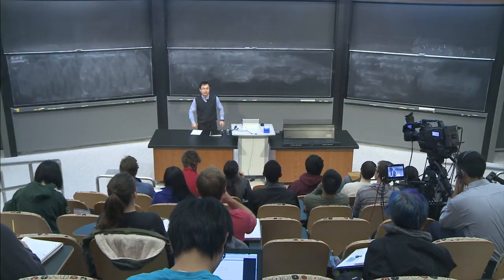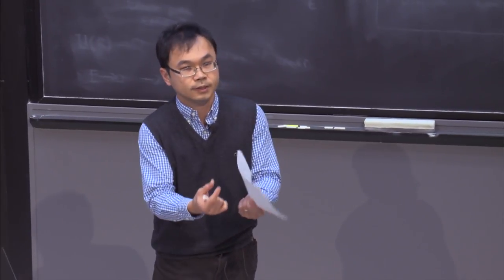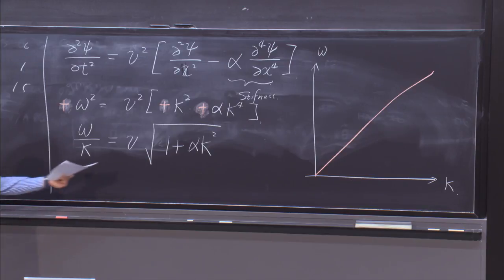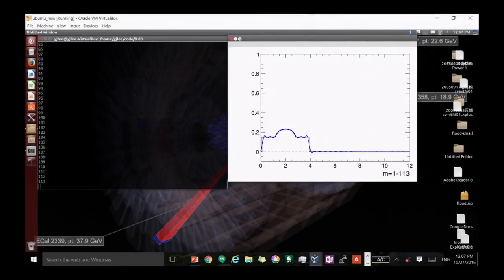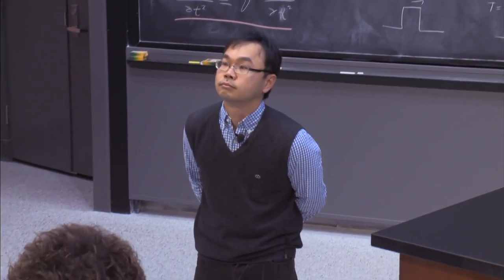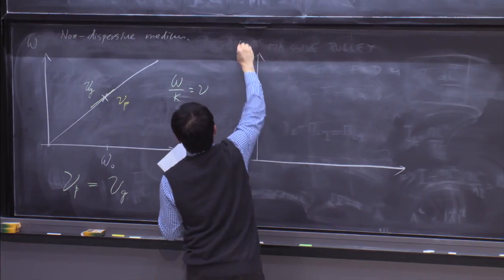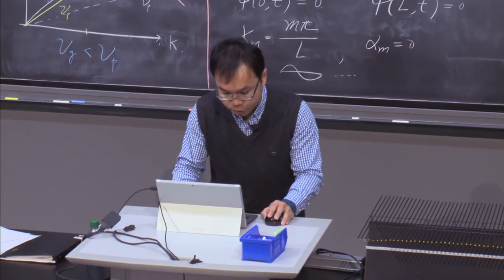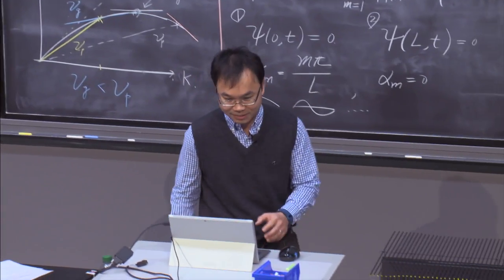13. Dispersive Medium, Phase Velocity, Group Velocity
Sending a square pulse as a basic communication tool is the main focus of this lecture. Prof. Lee discusses the phenomenon of dispersion in a realistic medium and the strategy to describe this kind of physics situation.